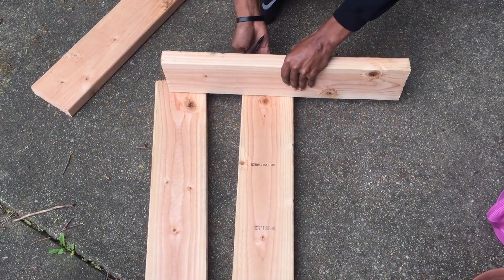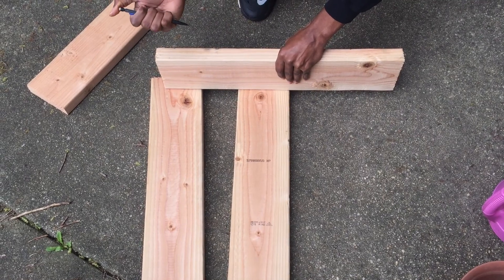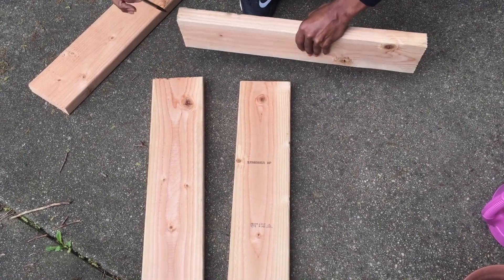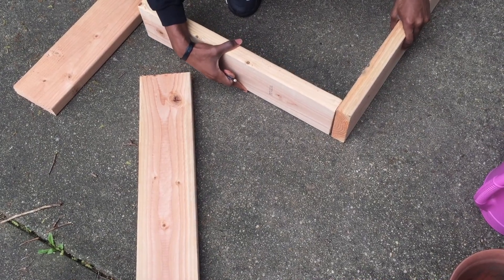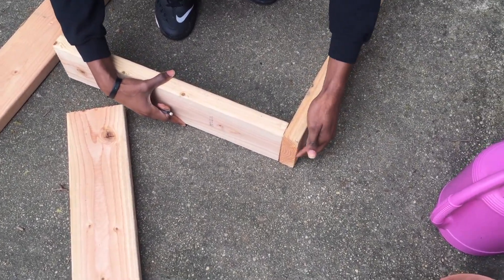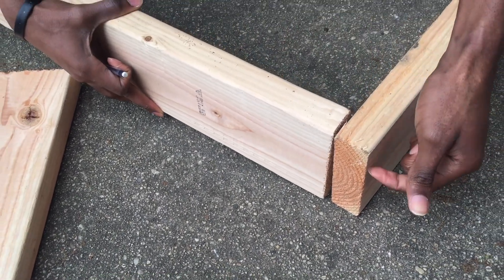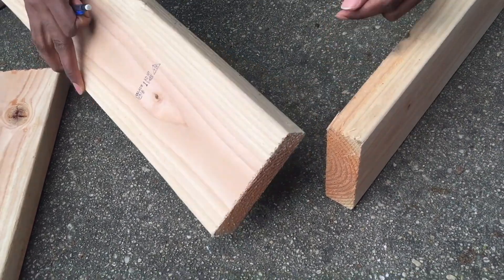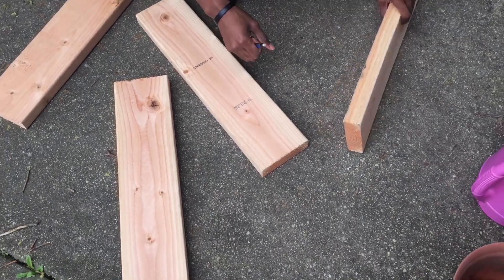Urban Gardening: How to Build A Raised Garden Bed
Hey guys! Long time no see. Excited for garden season 2018. We are doing things a little different this time around. Here, my brother shows use to build your own garden bed using wood from Home Depot. Hope this is helpful.